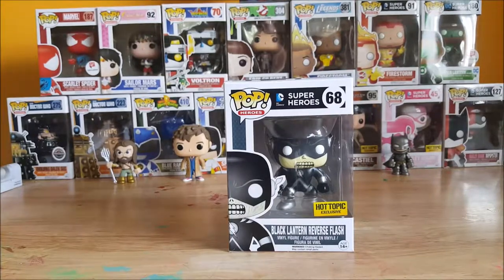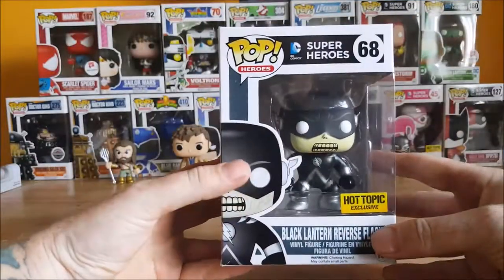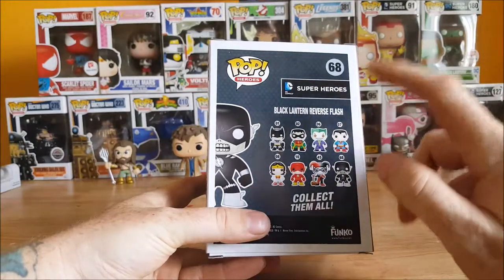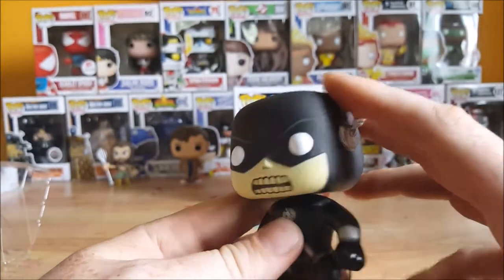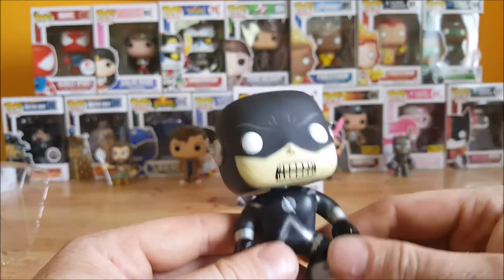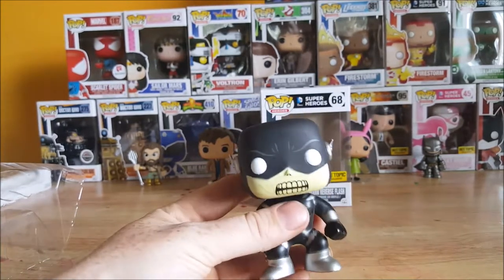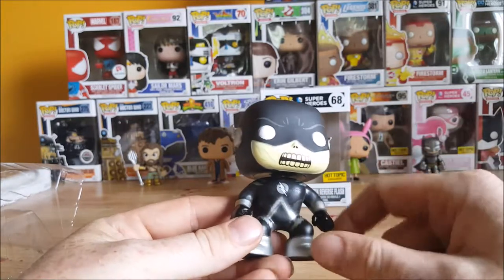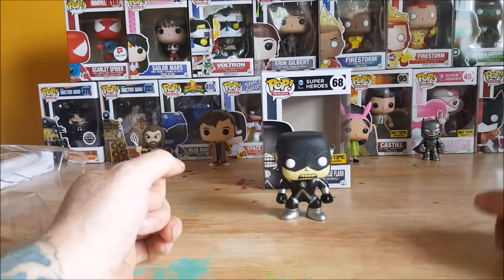Funko - POP! BLACK LANTERN REVERSE FLASH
This Video is NOT made for kids, This video is for adult collectors Funko - POP! HEROES - DC Comics Superheroes - #68 BLACK LANTERN REVERSE FLASH Vinyl Figure unboxing

Funko Pop! DC Heroes #68 Hot Topic Exclsuive Black Lantern Reverse Flash
Must have for any serious DC Comics fan
Highly collectible and rare
Exclusive variant of Black Lantern Flash - part of the popular undead Black Lantern Corps

The Black Lantern Corps is a fictional organization of corporeal revenants (zombies) appearing in comic books published by DC Comics, related to the emotional spectrum. The group is composed of deceased fictional characters from the publication in zombie form that seek to eliminate all life from the DC Universe.

Reverse-Flash is a name which has been used by several fictional supervillains in American comic books published by DC Comics. Many are fast, and are enemies and foils of the superheroes known as the Flash.

Professor Eobard "Zoom" Thawne first appeared in The Flash #139 (September 1963). The archenemy of Barry Allen, he is the first supervillain to be called Reverse-Flash.

Hunter Zolomon, also known as Zoom, first appeared in The Flash: Secret Files & Origins #3. The archenemy of Wally West, he is the second supervillain to be called Reverse-Flash and thus Eobard Thawne's self appointed successor.